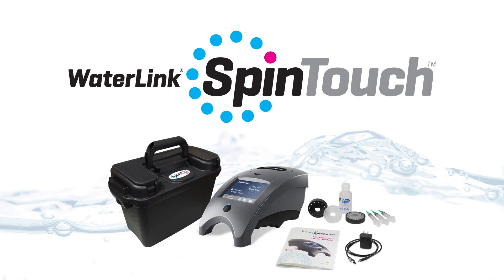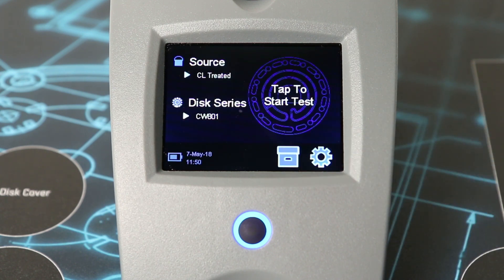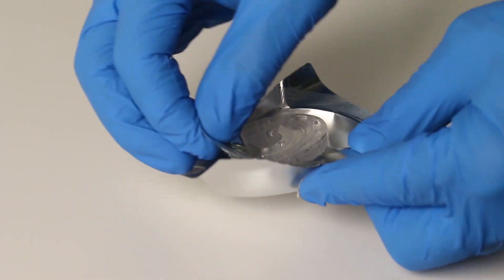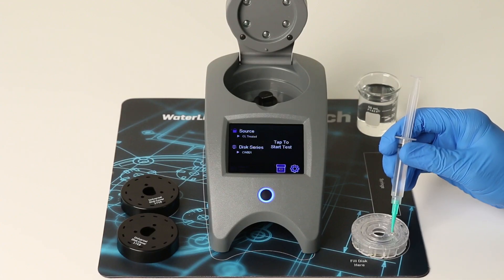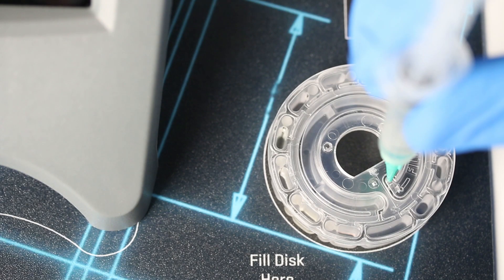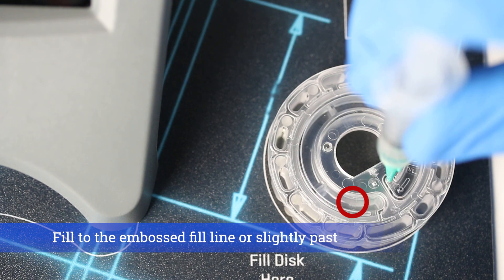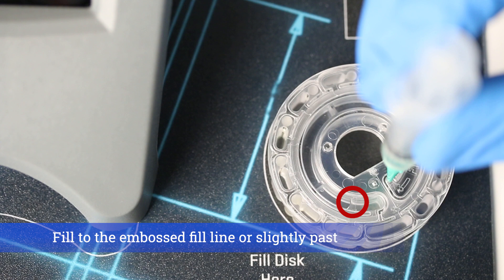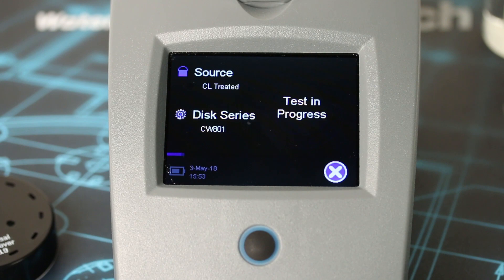WaterLink SpinTouch CW for Cooling Water Testing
How to use the LaMotte WaterLink Spin Touch Photometer for cooling water testing.